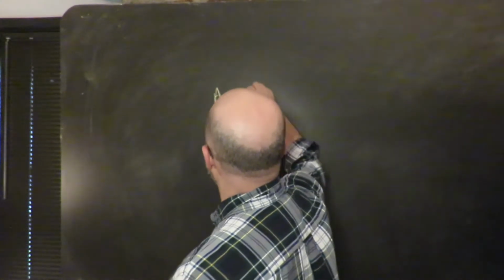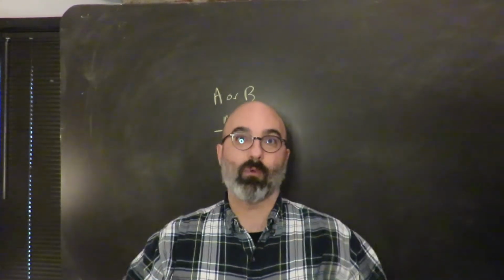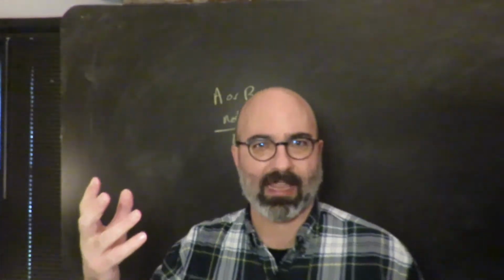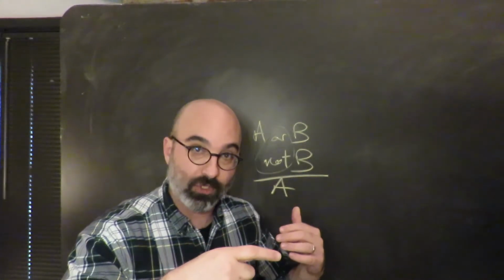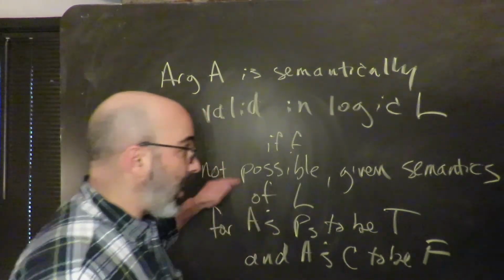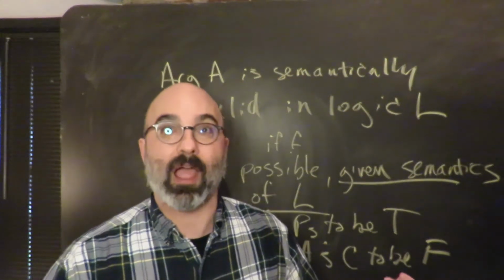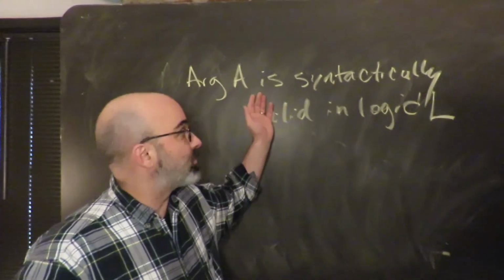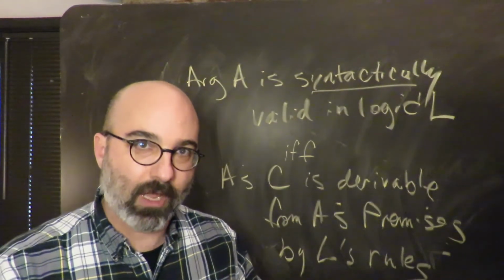1.3 Logic Basics #3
An overview of the three levels of validity. The distinction between semantic an syntactic validity